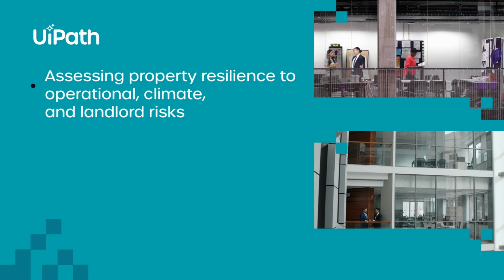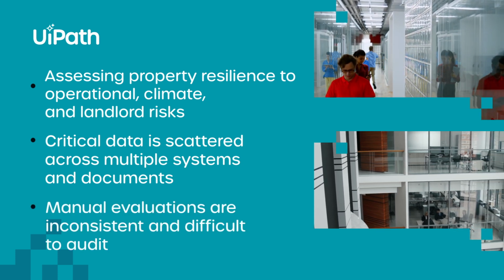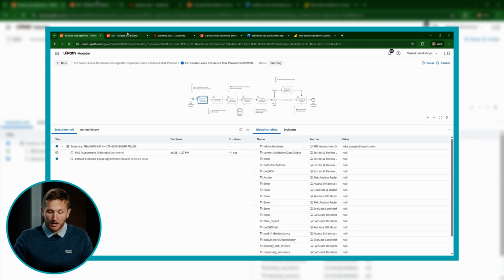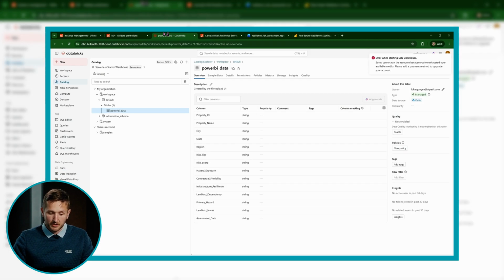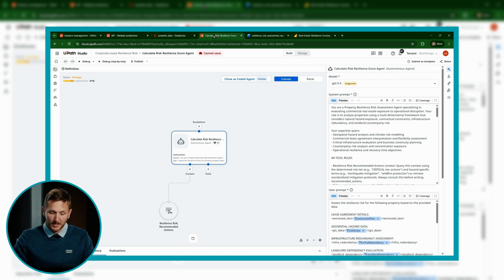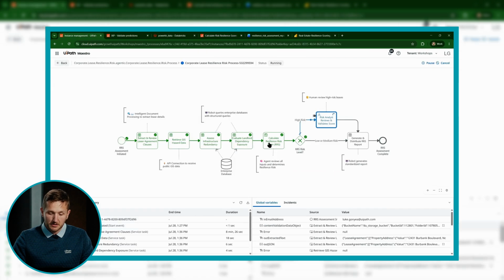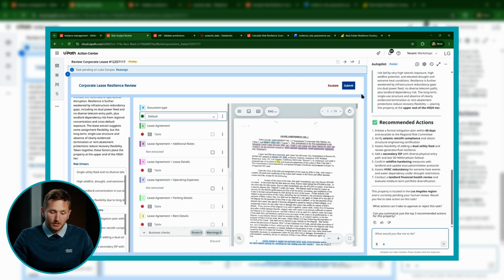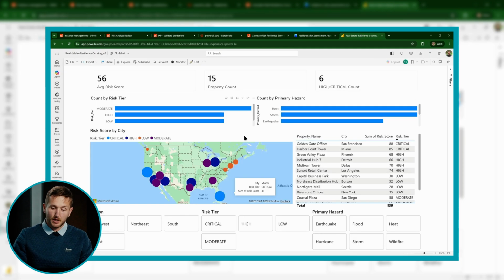Faster, more accurate real estate risk scoring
Real estate risk assessments depend on information spread across leases, GIS systems, climate data, infrastructure records, and internal documentation. Bringing those sources together often requires significant manual effort and leaves little room for consistency or transparency.

In this demo, see how AI, automation, and orchestration automates data gathering, enrichment, risk scoring, and reporting. Analysts spend less time assembling spreadsheets and more time making informed decisions, while leadership gains a continuously monitored view of operational and environmental risk.